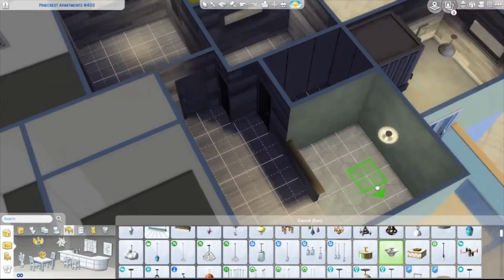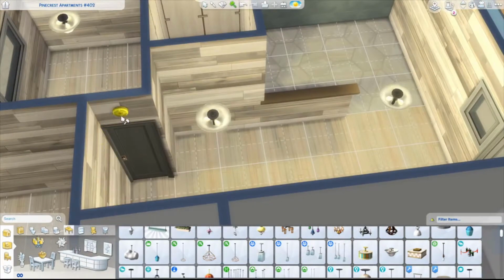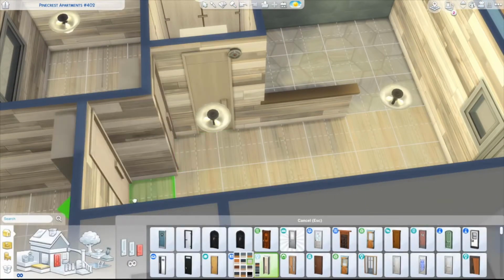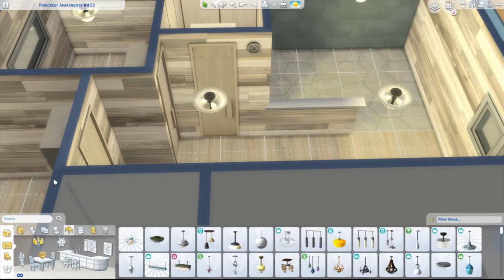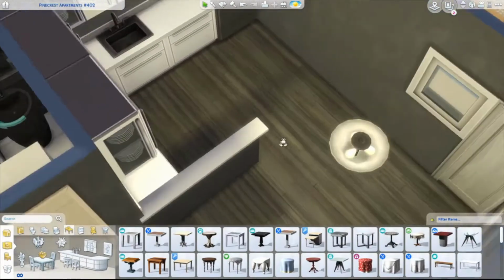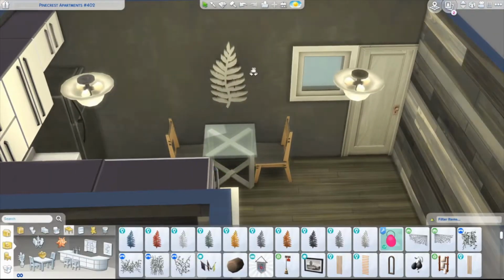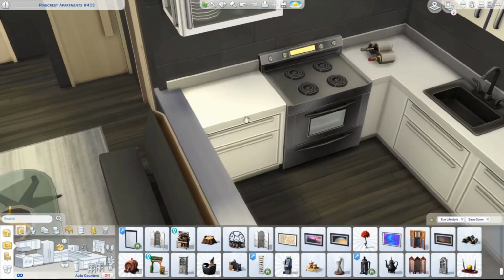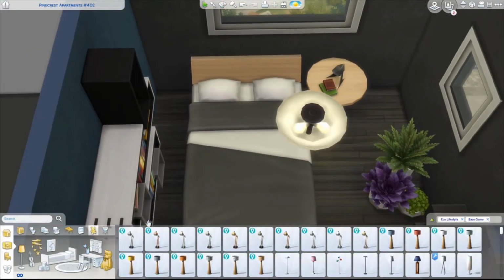Black and White Eco Lifestyle Apartment in The Sims 4 (Speed Build)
I renovated an apartment in the new Sims 4 expansion pack, 'Eco Lifestyle'

Some thumbnails created using Canva and Snappa
Outro created using Snappa